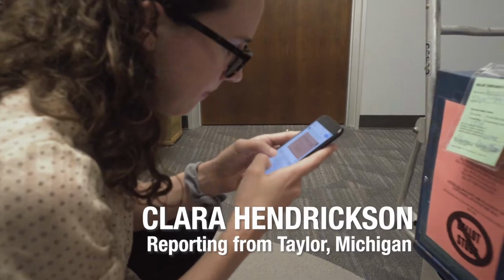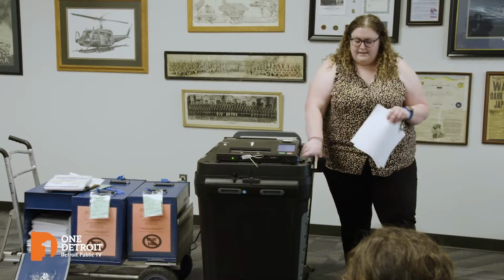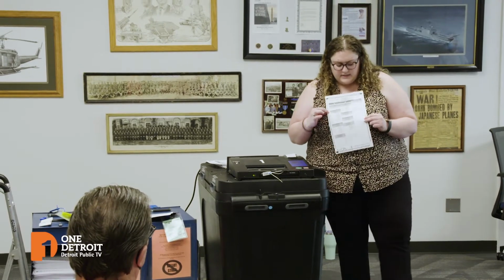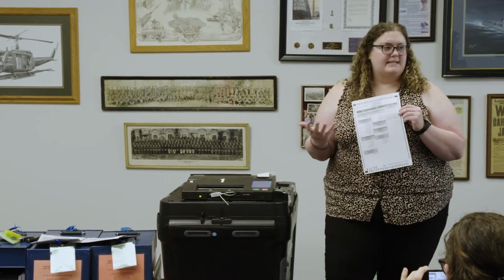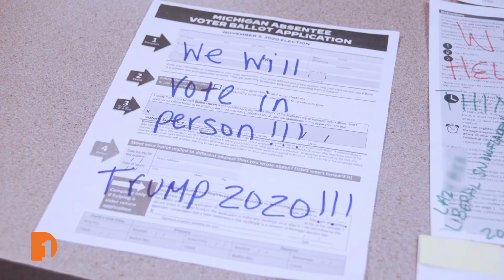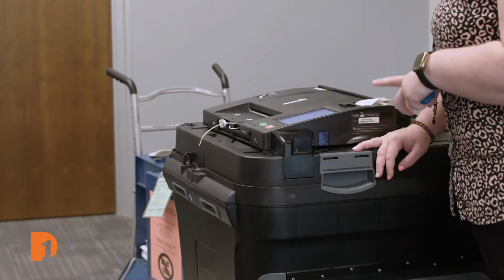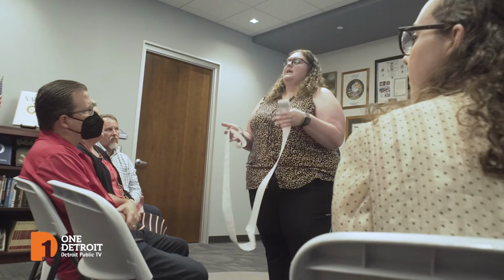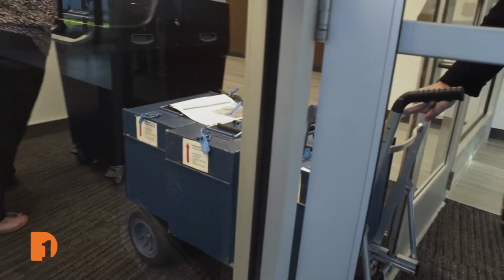Certifying an election: Public voting accuracy test educates voters on election process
One Detroit teams up with Detroit Free Press reporter Clara Hendrickson to learn more about the voting accuracy test and how results are certified. Hendrickson talks with City of Taylor's Cynthia Bowers and Deputy City Clerk Sara El-Rafaai to understand how a vote goes from the voter's ballot to an official election result.

They discuss how allegations of voter fraud in 2020 affected their jobs as city election officials, the threats and hate mail that was received around the 2020 election, the repercussions that come with attempts to tamper with an election at the local level, and the trust they hope to build with voters about the process.

Plus, Hendrickson ask voters who attended the public accuracy test on July 26, 2022 how helpful it was to learn about the voting process and the reservations they still had afterward.

Watch "One Detroit" Monday and Thursday on Detroit Public TV at 7:30p ET.  Or catch the daily conversations on our and Instagram @One.Detroit.